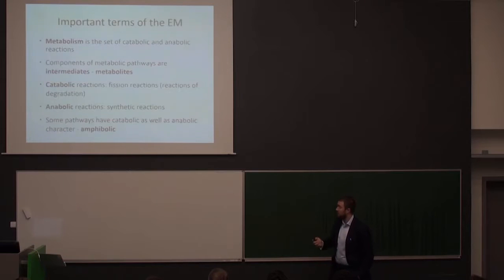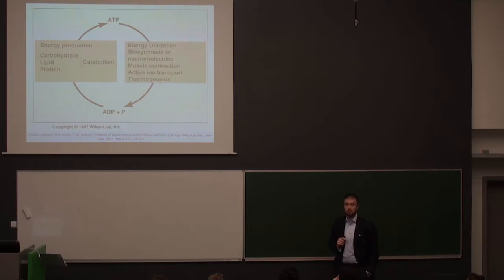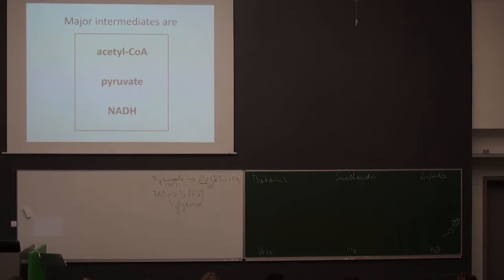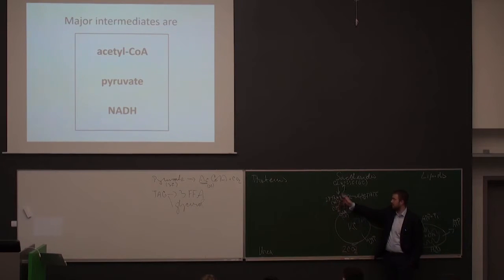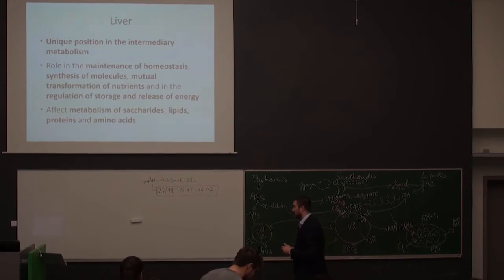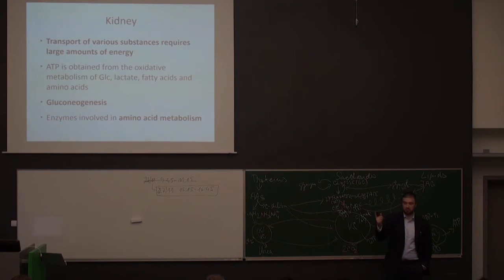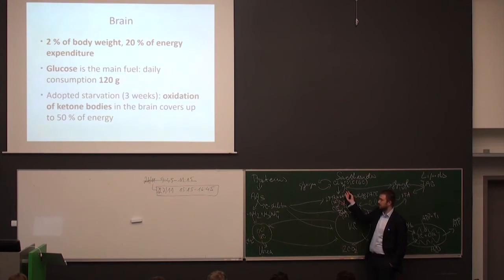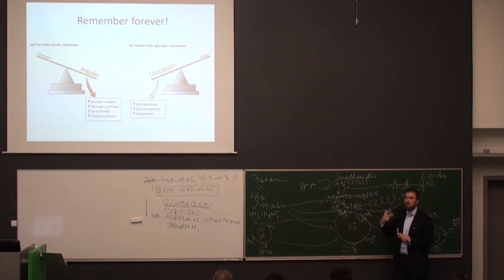Energy metabolism overview - MUDr. Josef Fontana